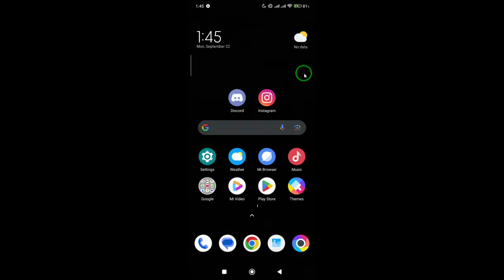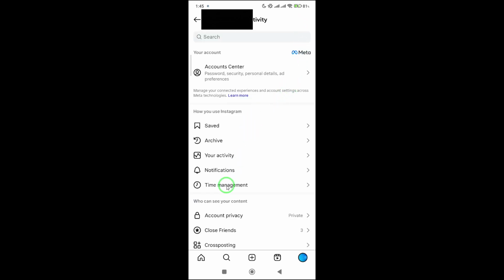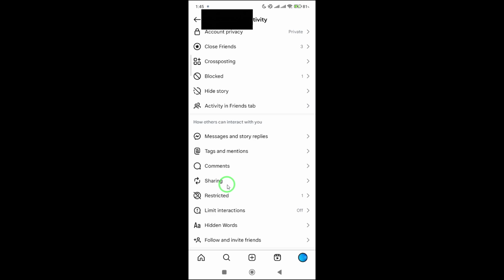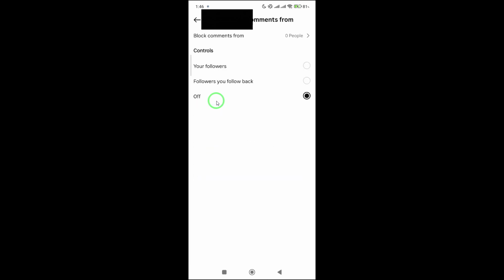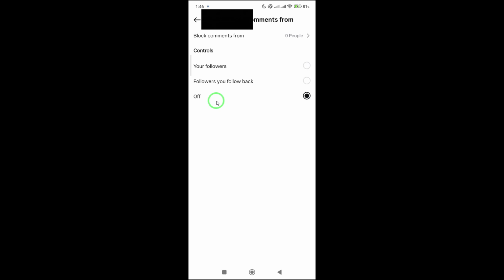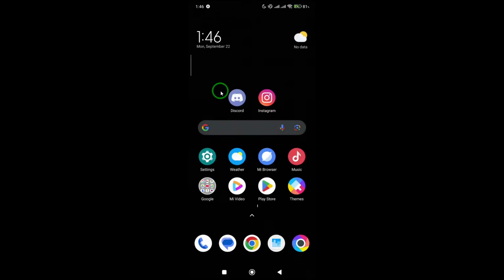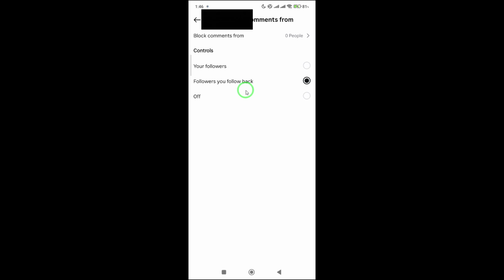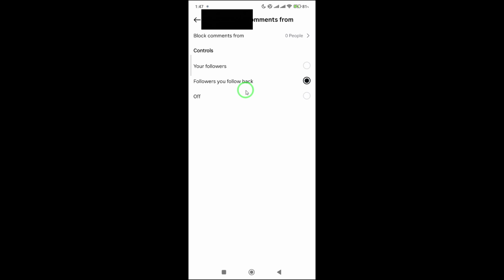How To Allow Everyone To Comment On Your Instagram Stories (Updated)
Learn how to allow everyone to comment on your Instagram Stories with this quick and simple tutorial. This updated guide will help you make sure your audience can freely engage with your content.

Steps to allow everyone to comment on your Instagram Stories:

1. Open Instagram

2. Go to your Profile then Tap Menu (☰) Settings and privacy

3. Tap on Comments then tap on Select Stories

4. Select Everyone-

Chapters:
00:00 Intro
00:12 Soultion
01:05 Outro